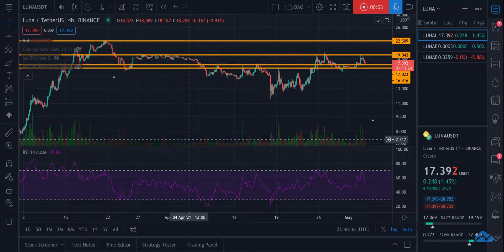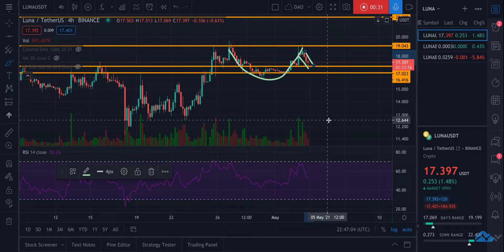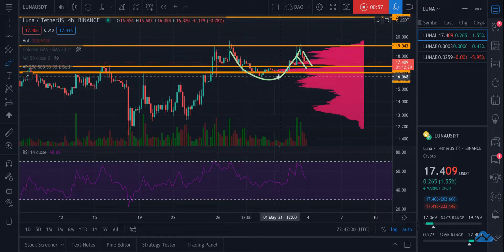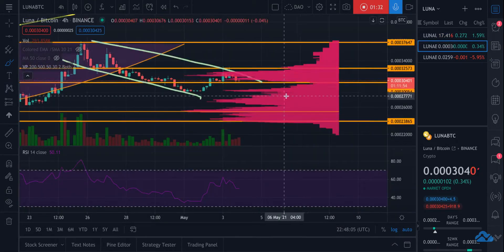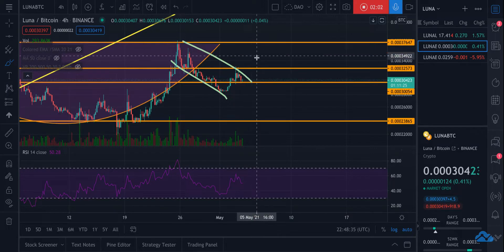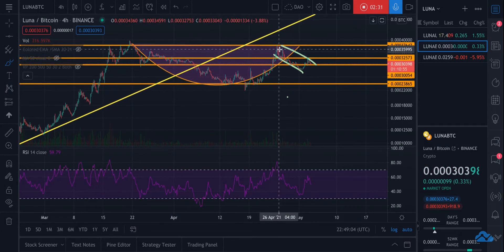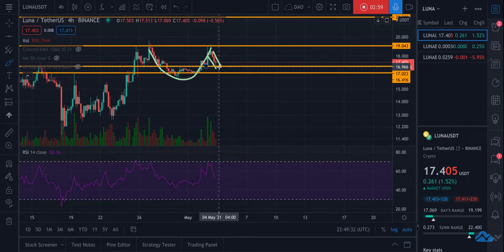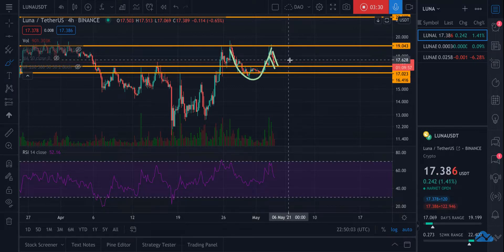Terra - $LUNA - Setting Up for a Run to $23?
I've been watching $LUNA for a while now and the price action looks like a cup and handle formation that is usually a bullish sign for the near future. Short-term target price is $23 to close out my leveraged positions. I plan to hold some spot positions beyond that point.